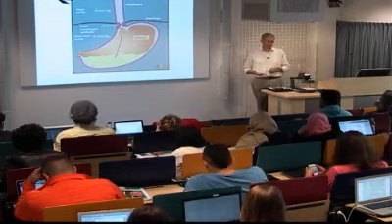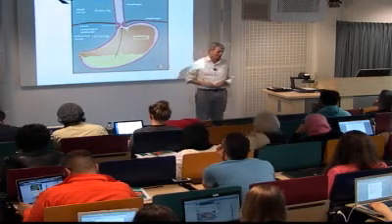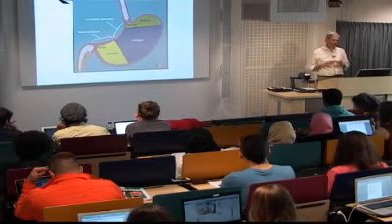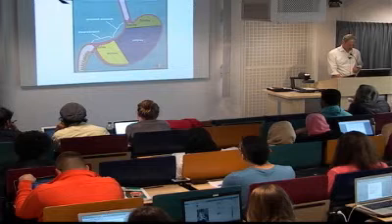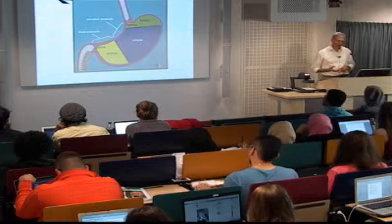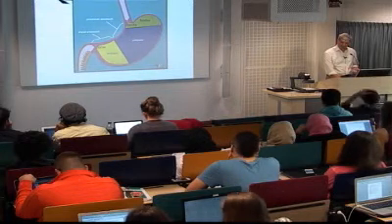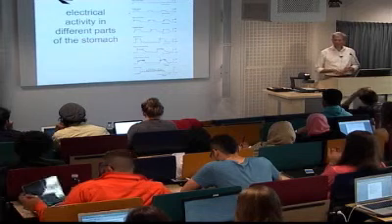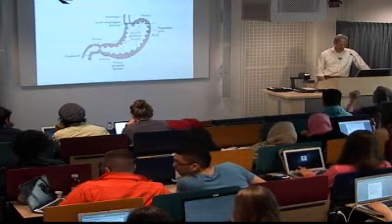Digestive Tract Motility